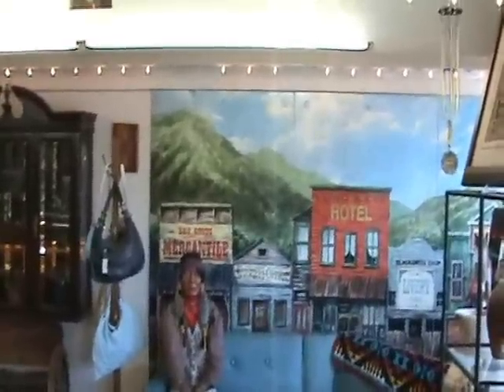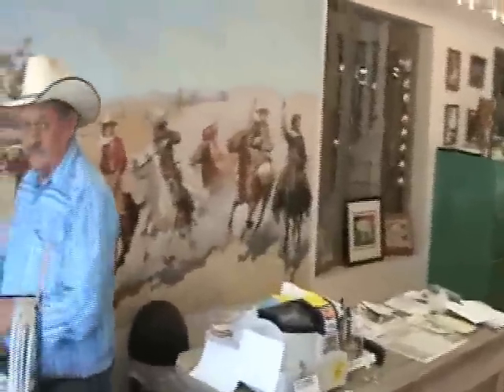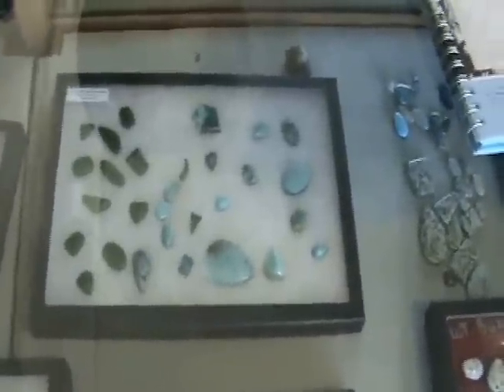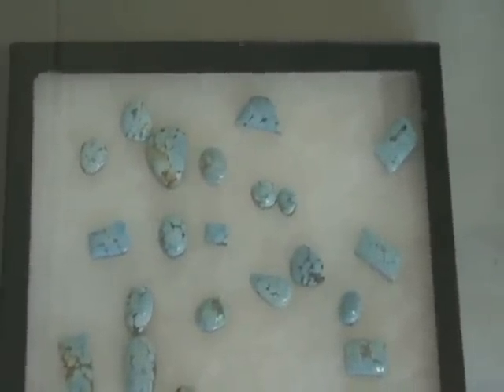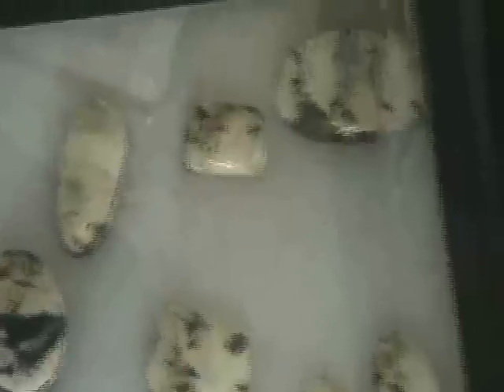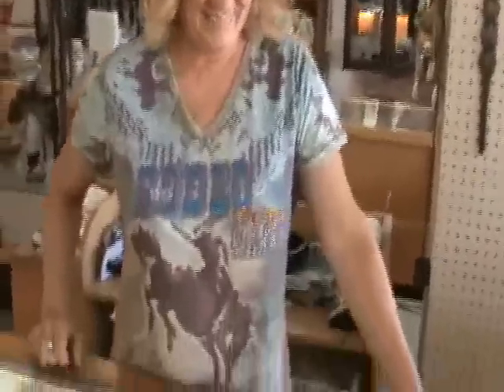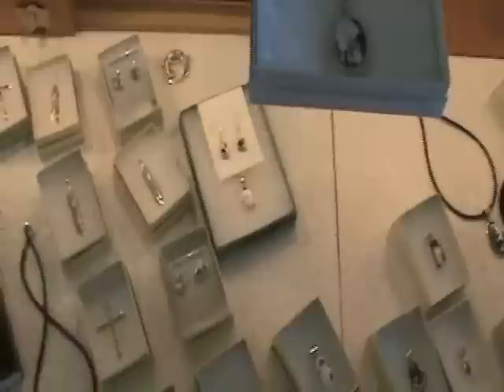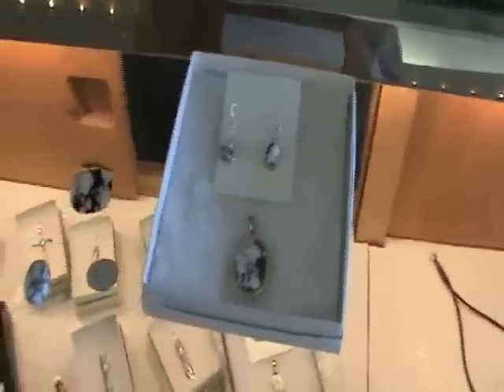Hunting Turquoise in Nevada Part One.wmv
A visit to Nevada afforded the opportunity to dig for turquoise in the tailings of a commercial mine